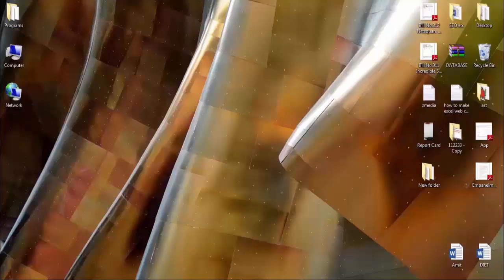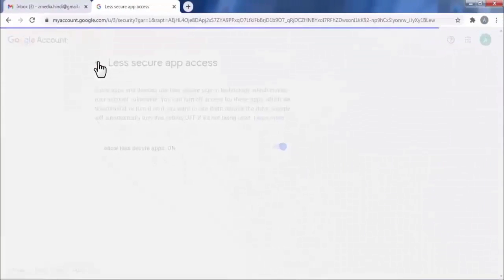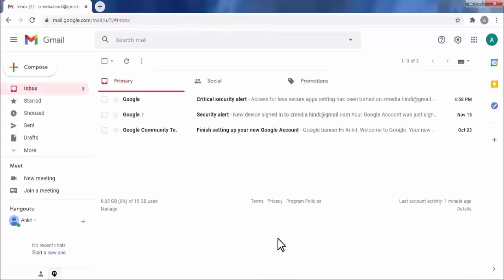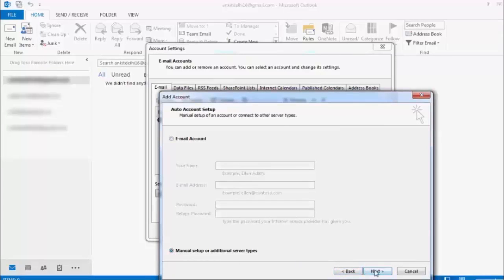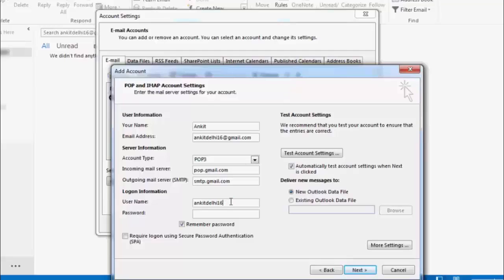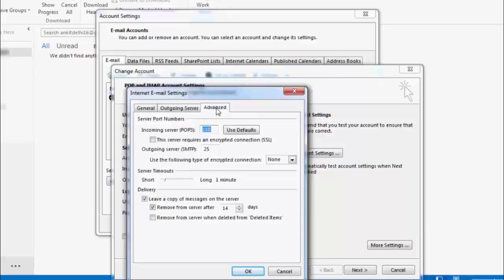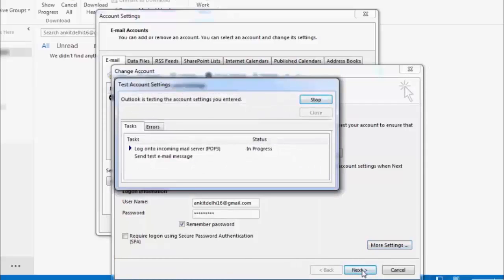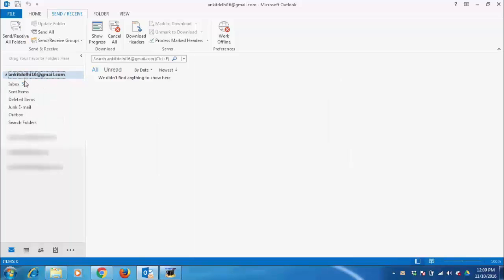How to Setup Gmail in Outlook 2013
In this video we have shown How to Setup Gmail in Outlook 2013 Step by Step